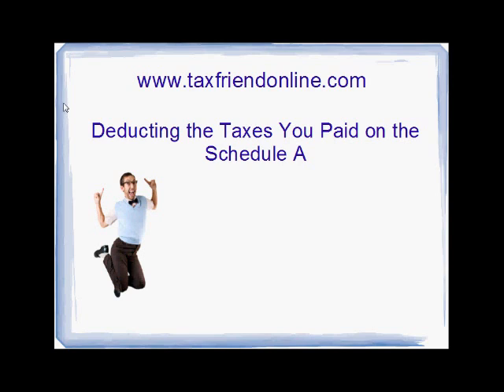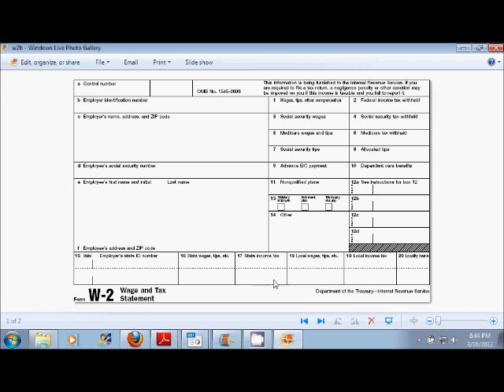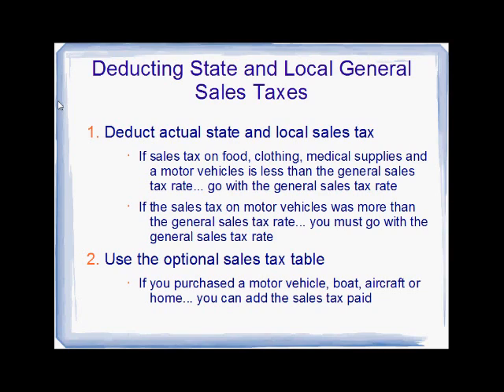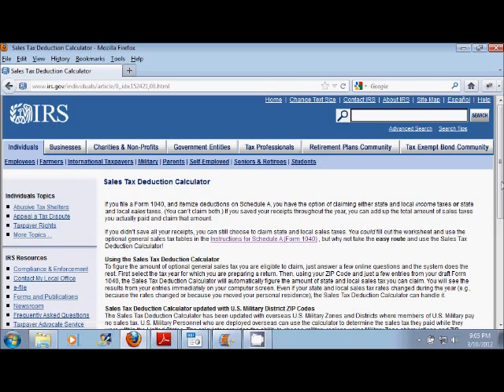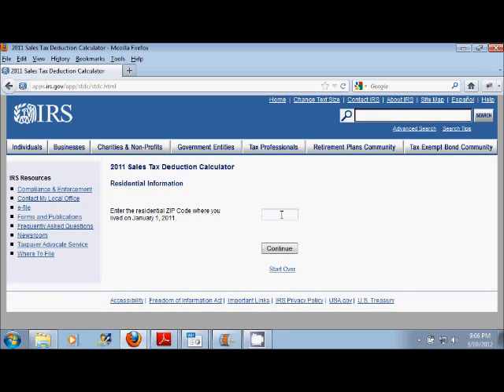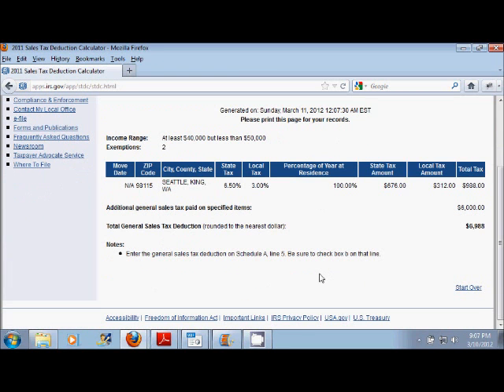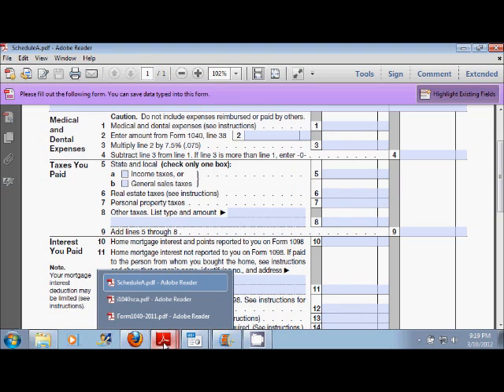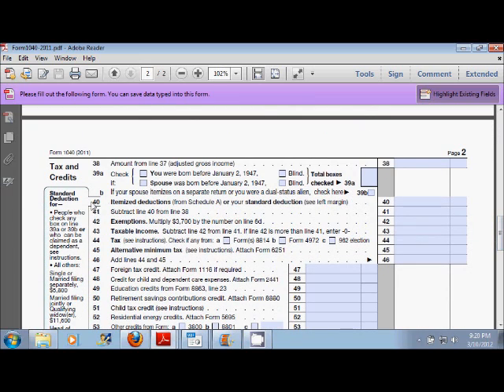Deducting Taxes You Paid On The Form Schedule A